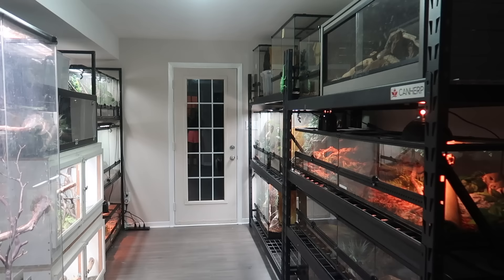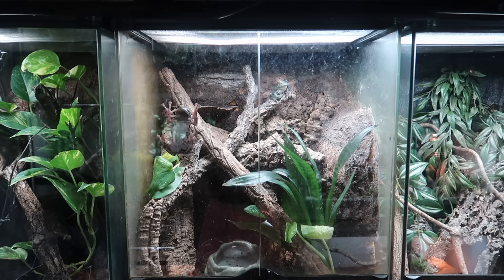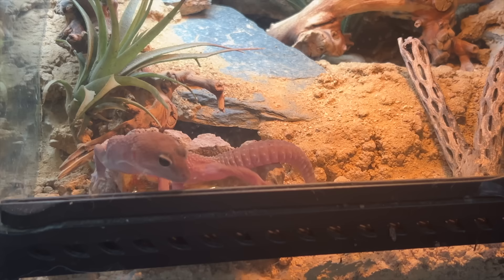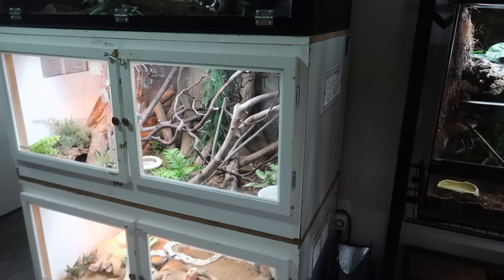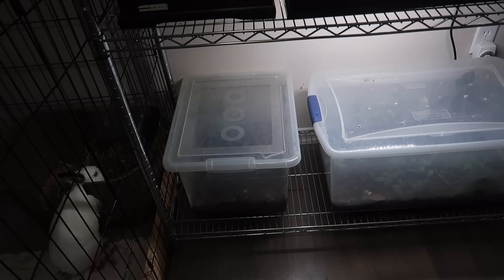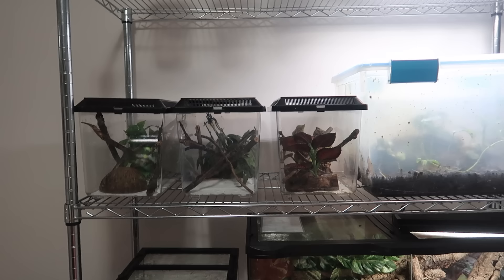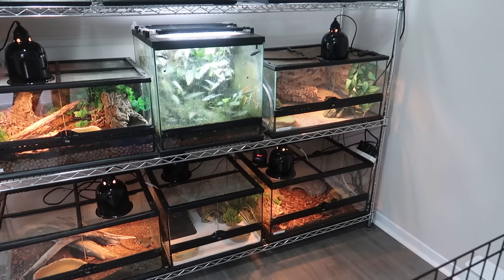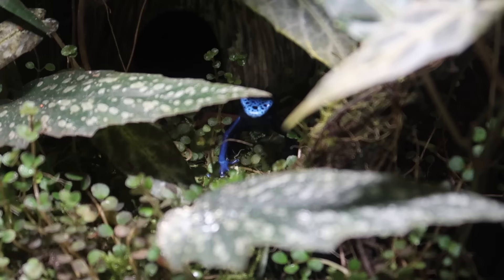REPTILE ROOM TOUR 2023!! NEW PET ROOMS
I'm back and here to show you my brand new reptile rooms along with all the animals living in these rooms!!
A few months ago I moved into a new house, and a new house means new pet rooms! I dedicated two entire rooms to nothing other than my 40+ pets, and today we're finally going to take a look at them!